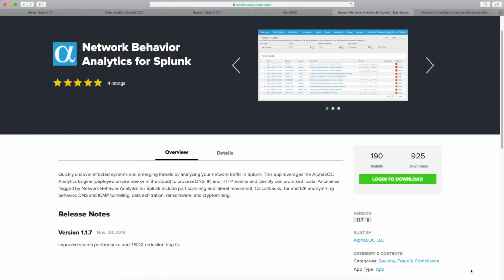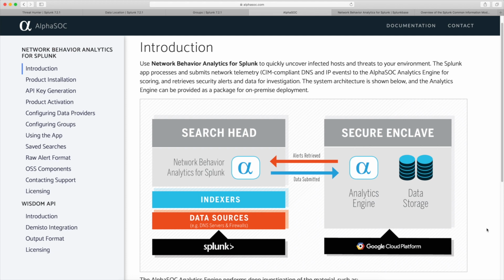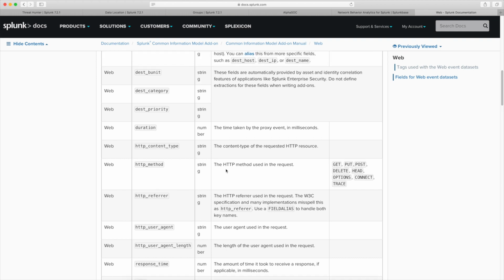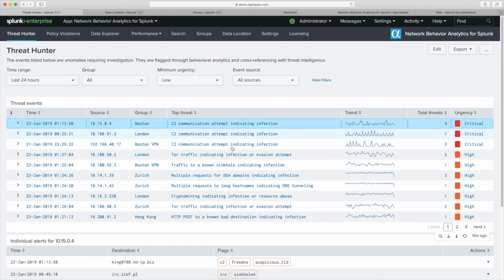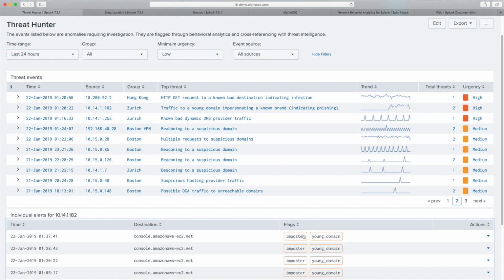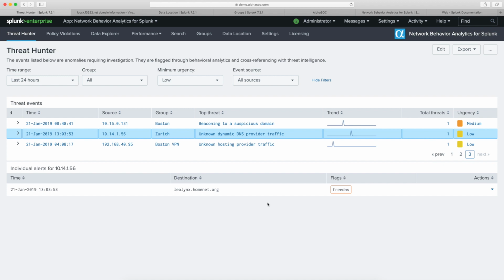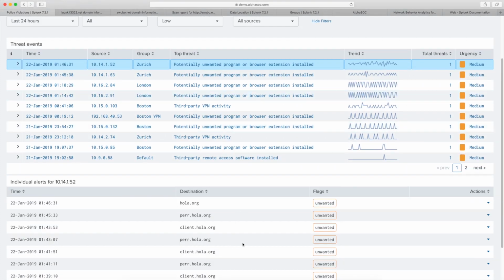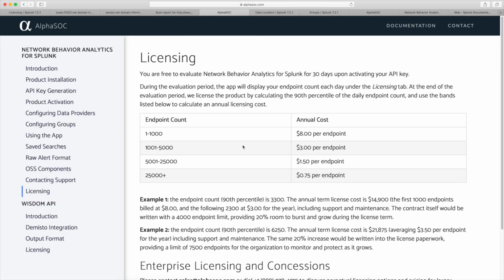Network Behavior Analytics for Splunk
Network Behavior Analytics for Splunk is a native AlphaSOC integration for Splunk Enterprise and Splunk Cloud to score network telemetry and identify both known and unknown emerging threats.